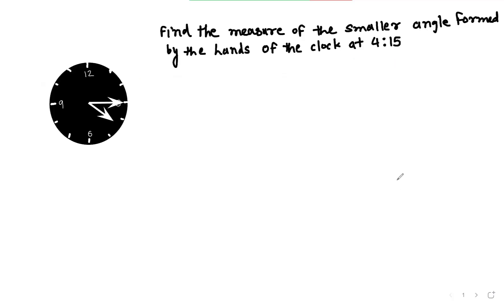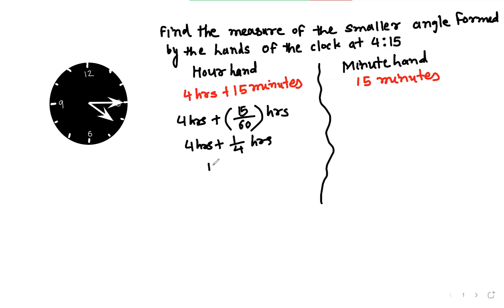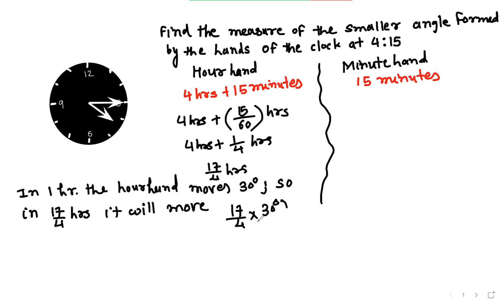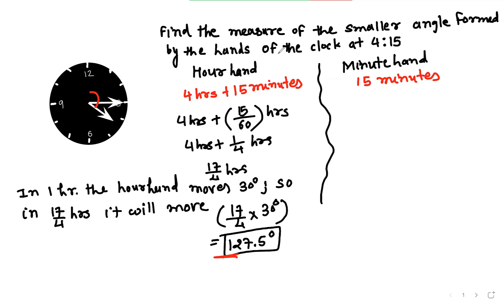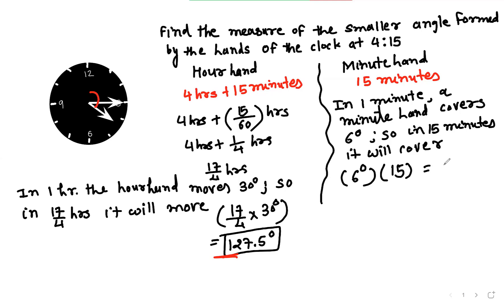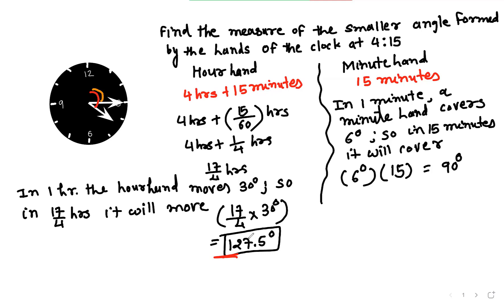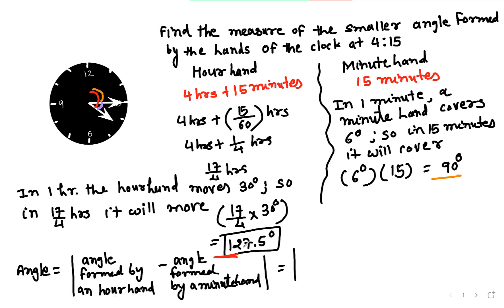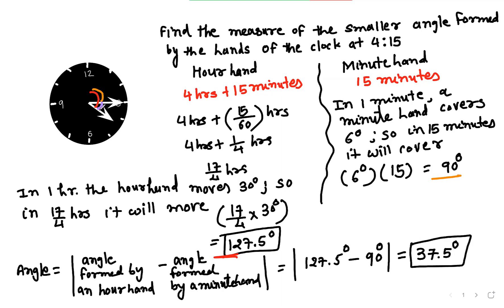Find the measure of the smaller angle formed by clock hands at 4:15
This video will help you see the importance of an hour hand and a minute hand in the clock with an application problem.